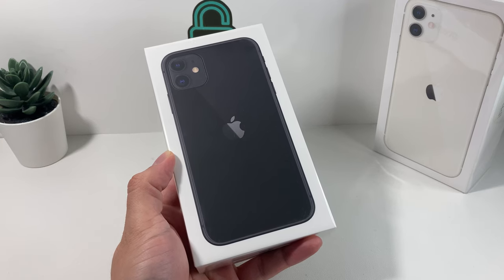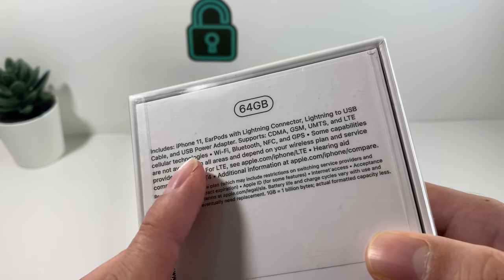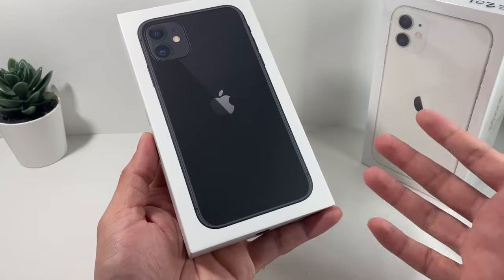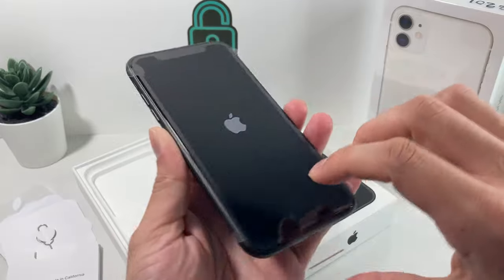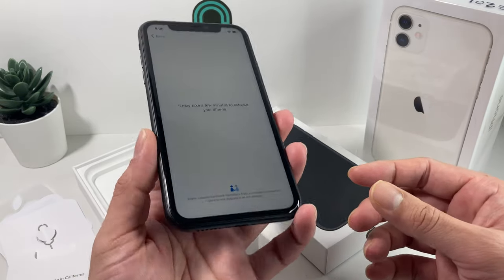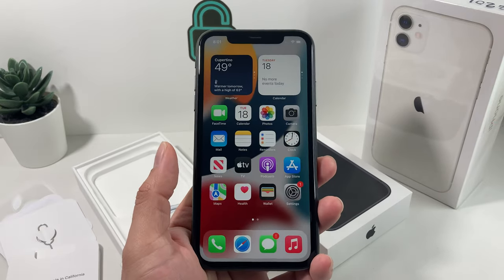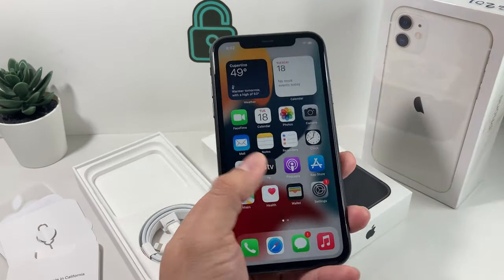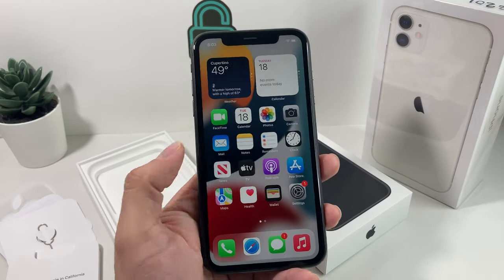iPhone 11 Black Unboxing in 2022 (NEW Packaging Model)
Apple website still sells iPhone 11 since it's release over 2 years now. However, Apple has a new packaging model from it's original model. In this video we unbox the new box package iPhone 11 Black 64GB that you can buy directly from Apple website for $499. You can also purchase the 128GB model still for $549.
DISCOUNTED iPhone 11 on Amazon
CHEAP iPhone 11 on eBay